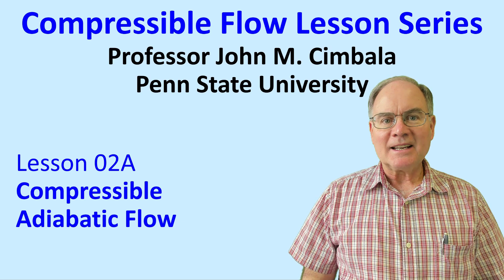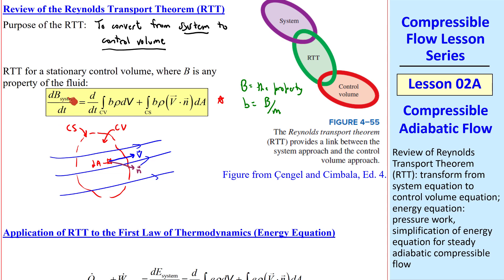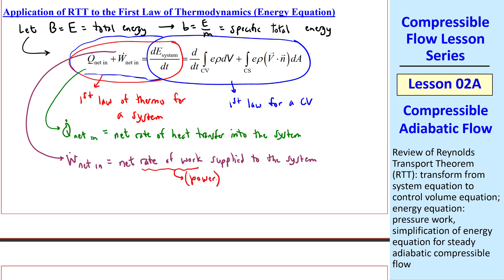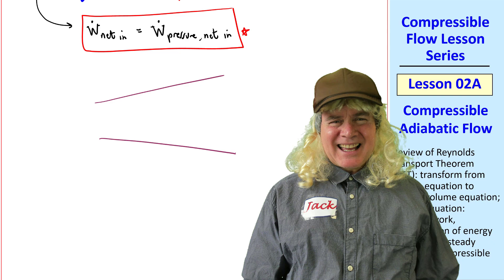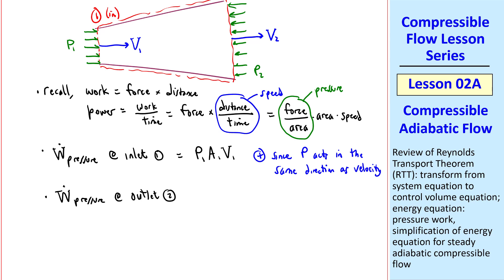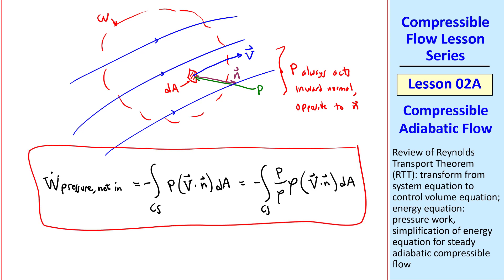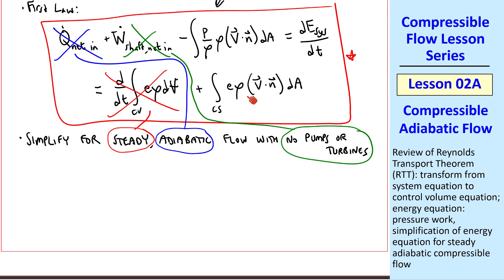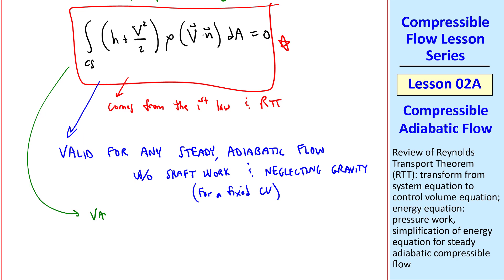Compressible Flow Lesson 02A: Compressible Adiabatic Flow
Compressible Flow Lesson Series - Lesson 02A: Compressible Adiabatic Flow

In this 10.5-minute video, Professor John Cimbala uses the Reynolds transport theorem to convert the first law of thermodynamics (energy equation) from a system to a control volume. He discusses the concept of pressure work and simplifies the energy equation for steady, adiabatic, compressible flow.